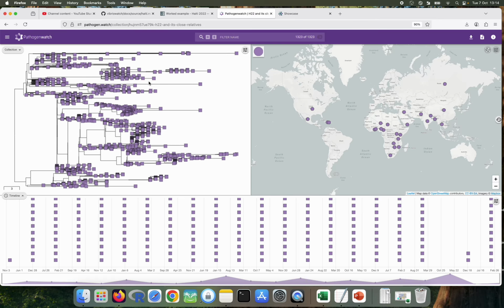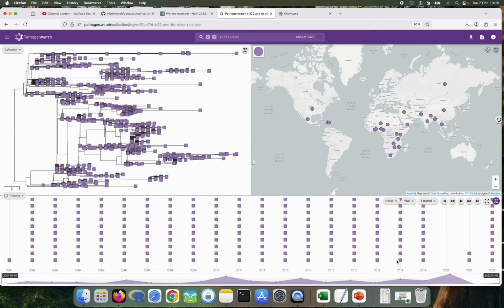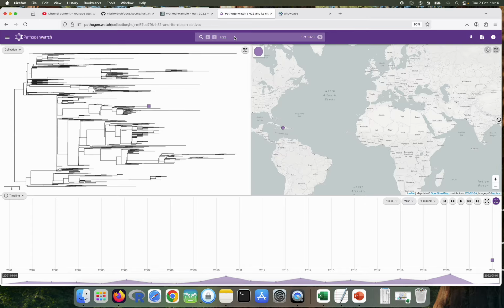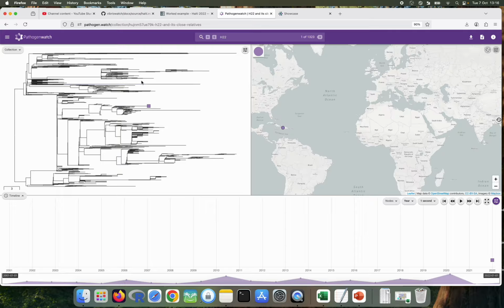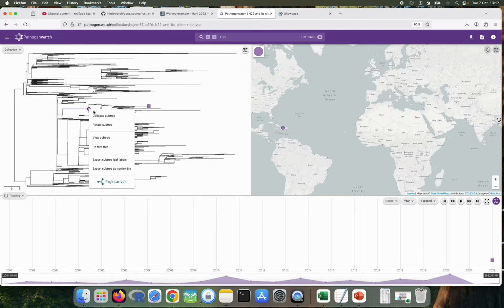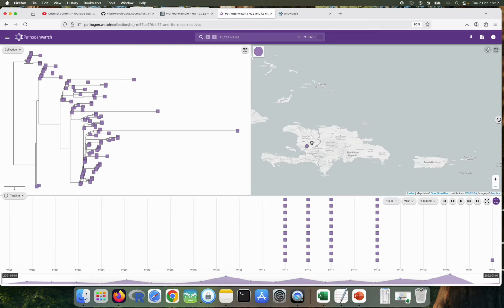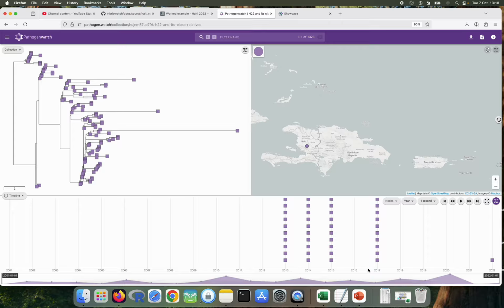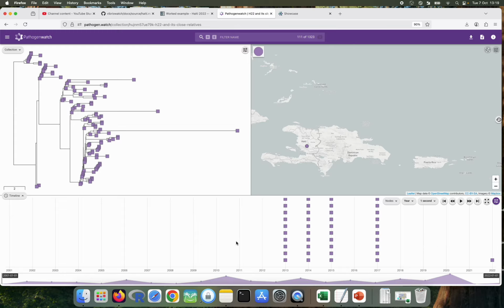Building A Phylogenetic Tree For The Haiti 2022 Outbreak, Using Vibriowatch (video 2)